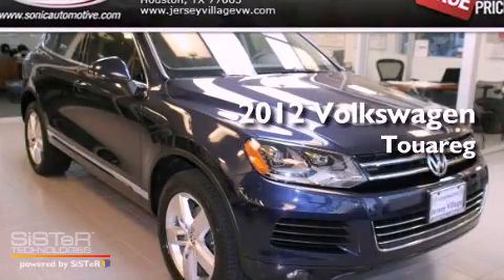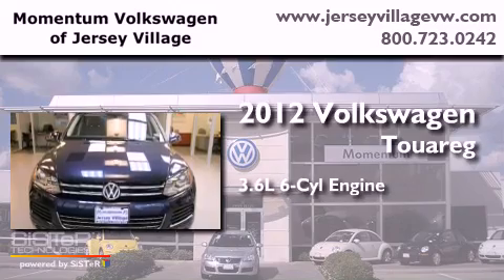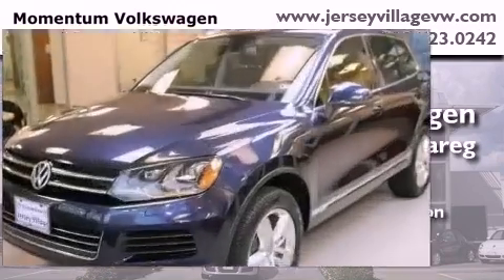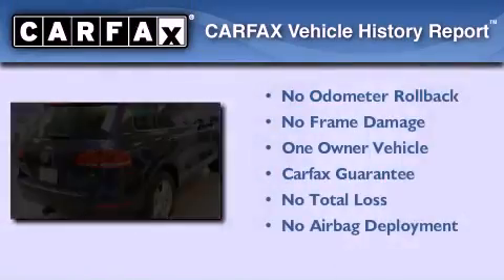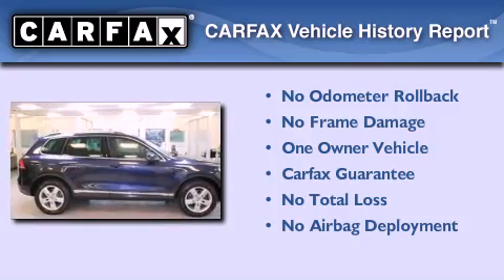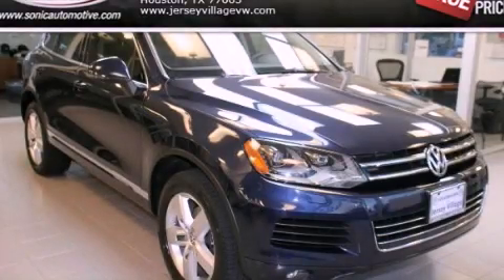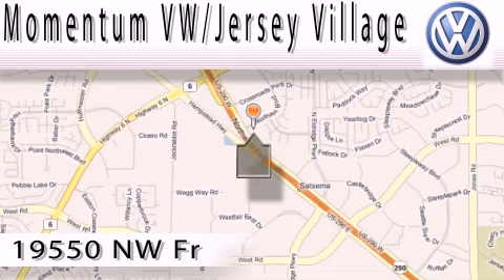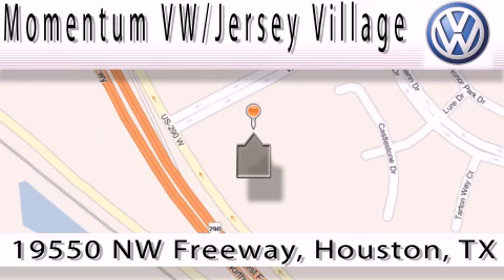Certified 2012 Volkswagen Touareg Houston TX 77065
Year : 2012
 Make : Volkswagen
 Model : Touareg
 Engine : 3.6L V-6 cyl
 Trans . : Automatic
 Exterior : Blue
 Miles : 6,700
 Interior : Brown

 2012 Volkswagen Touareg Houston TX